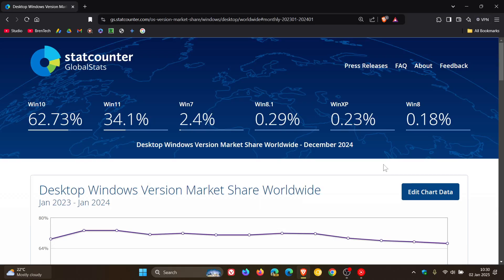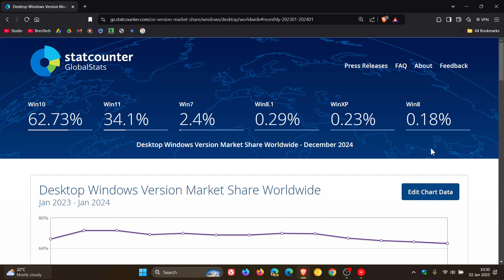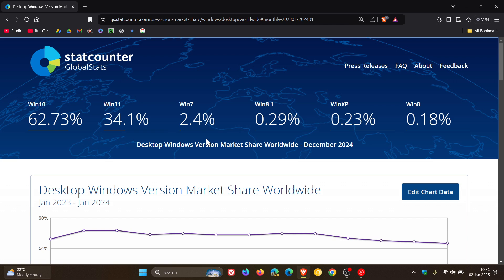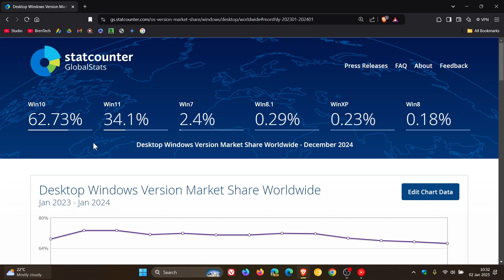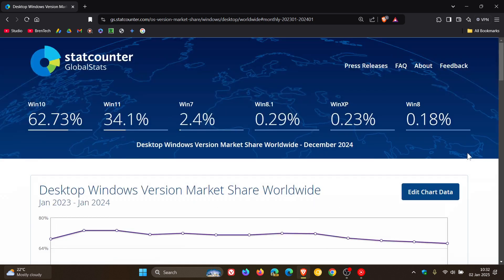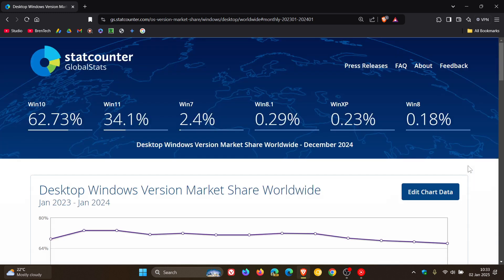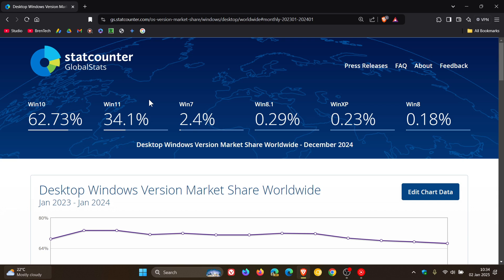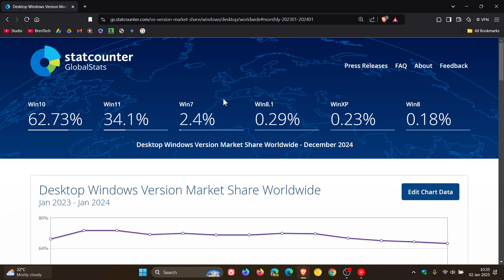Windows 11 Gained the Most Market Share Ground in 2024!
This is according to the latest Statcounter Desktop Windows Version Market Share Worldwide survey results for December 2024.